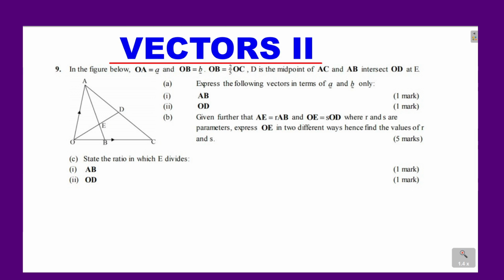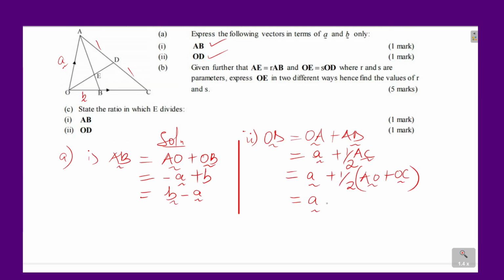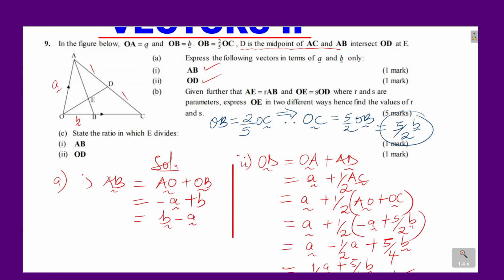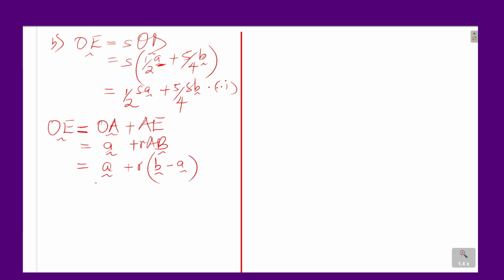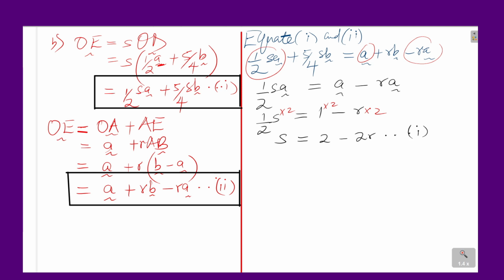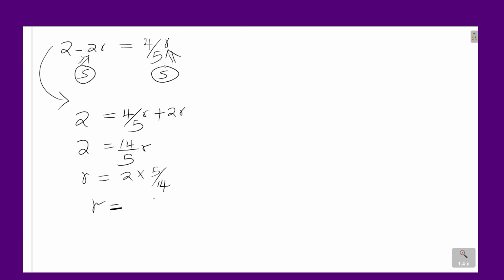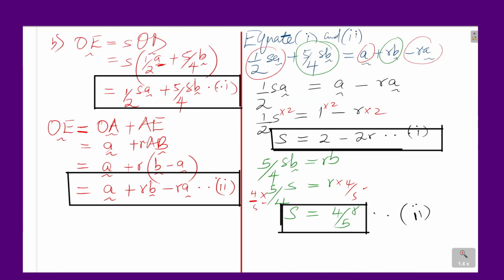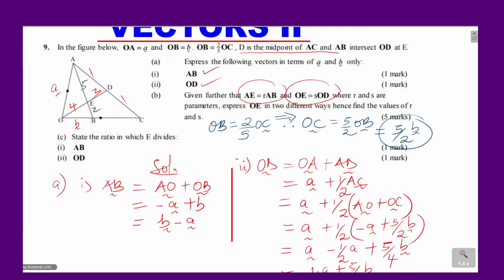vectors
In this video we shall learn through step by step how to solve a problem on vectors